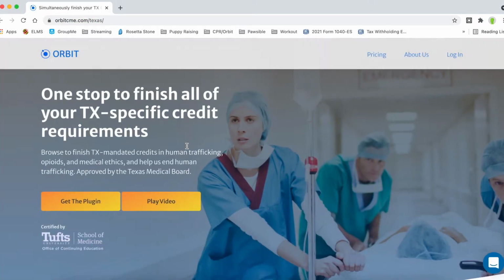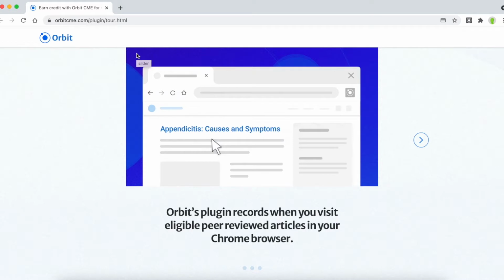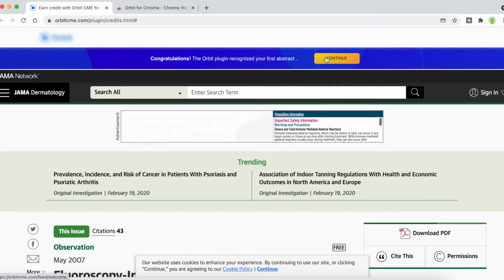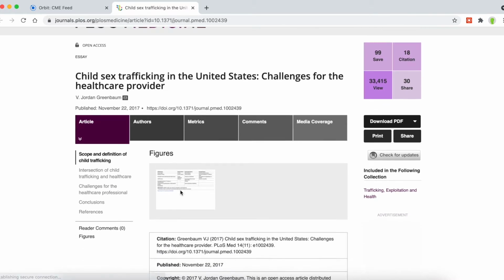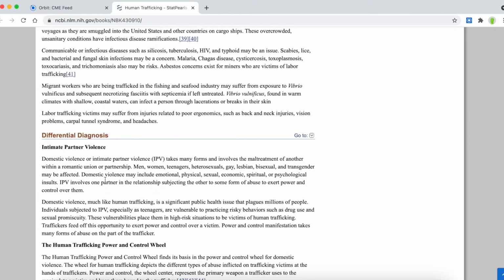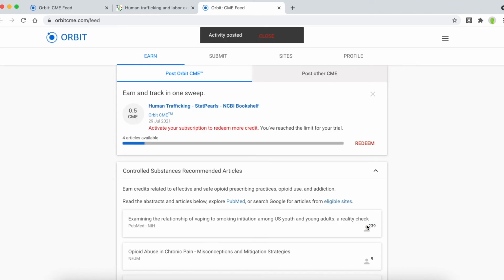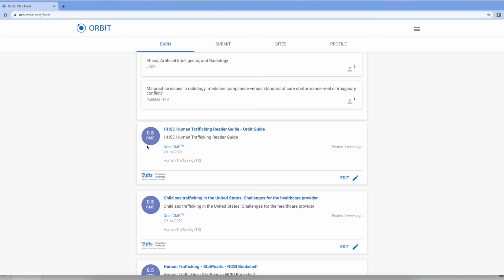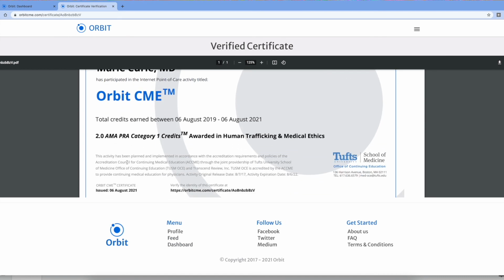Orbit Texas Tutorial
Everything you need to know to complete your Texas required HHSC-approved Human Trafficking course and 2 CME credits in Medical Ethics with Orbit Texas